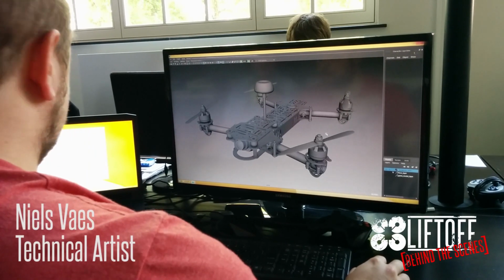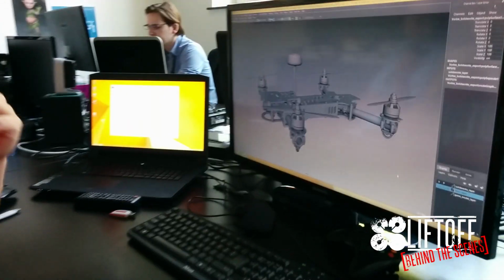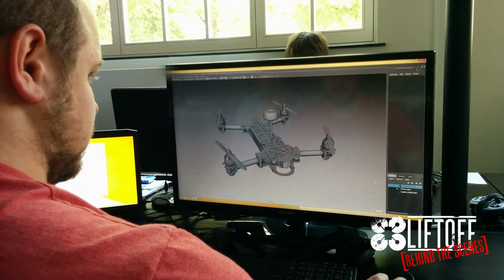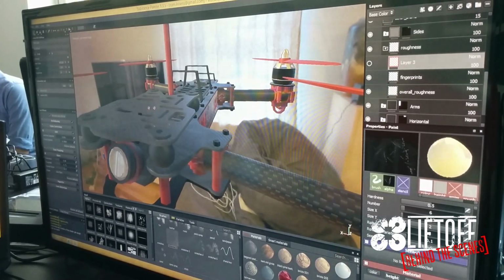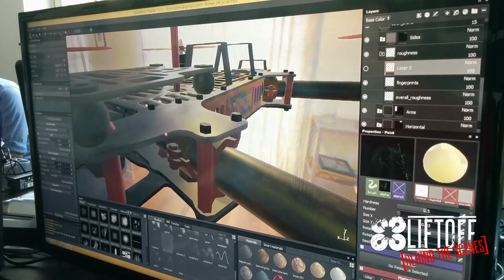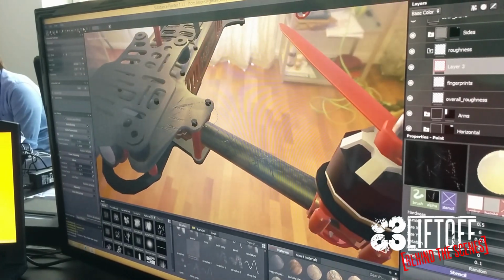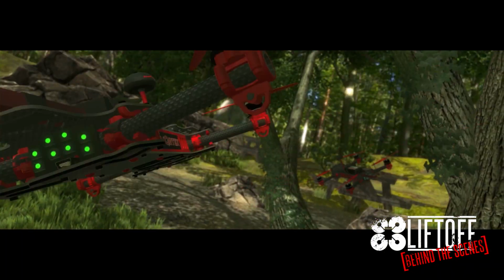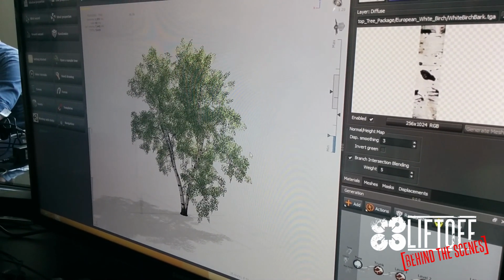Liftoff Behind The Scenes - Episode 1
This is the first Behind The Scenes video for the FPV drone racing game Liftoff. Everything shown in this video is work in progress and may not represent the final product.

This video shows:
- Modeling
- Texturing
- Speedtree